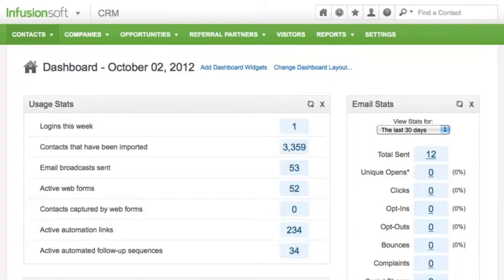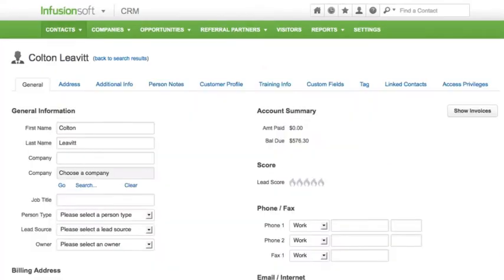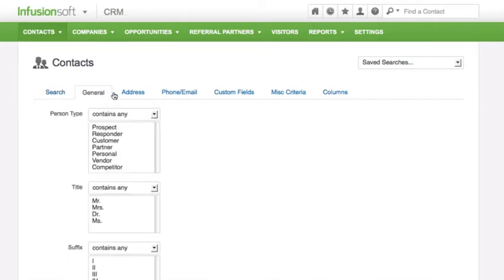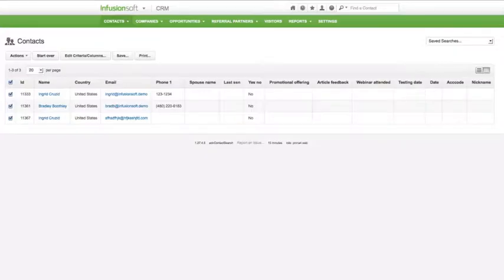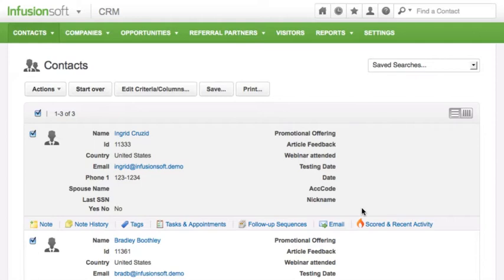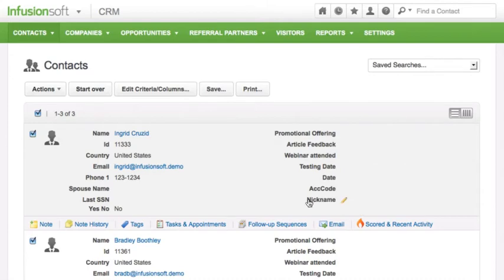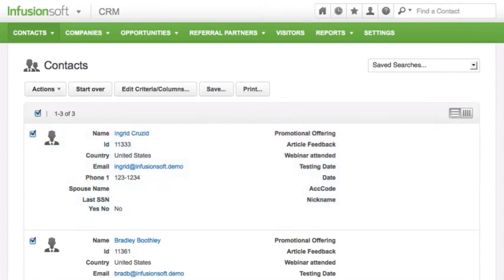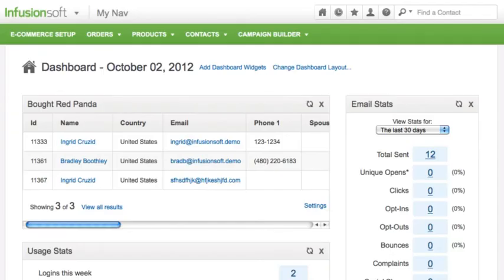Working with Lists in Infusionsoft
Infusionsoft makes it easy to find individual contacts or targeted lists. You can quickly find contacts by using the search bar on the dashboard. In addition, you can make your own lists by creating saved searches. In this video, learn more about working with lists inside of Infusionsoft.